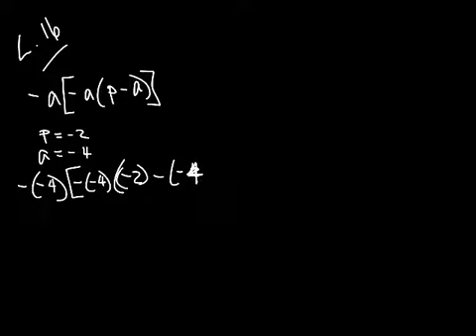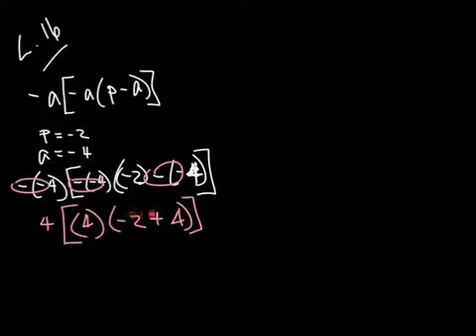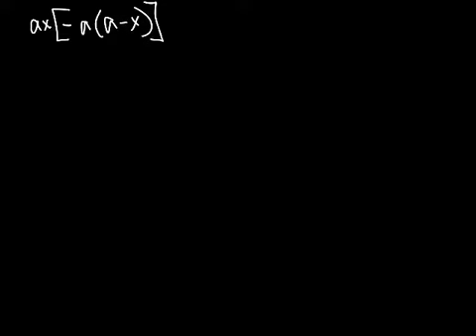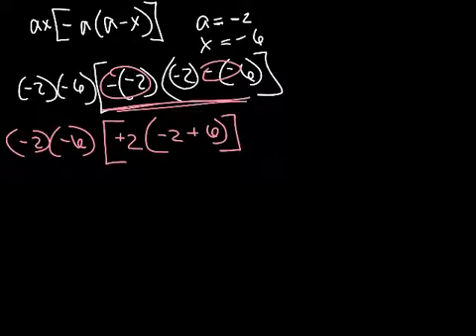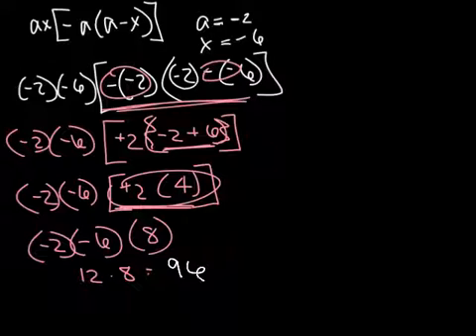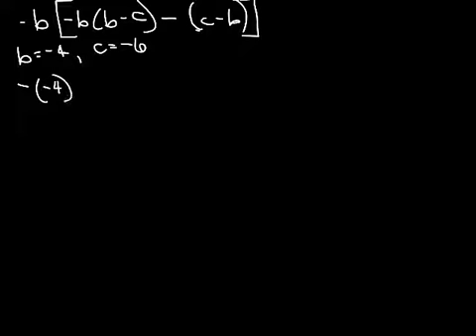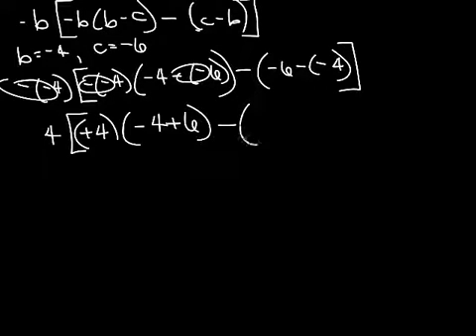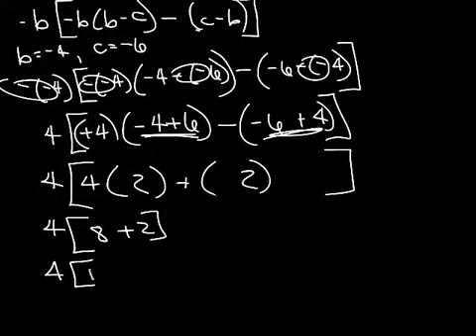L. 16 algebra 1